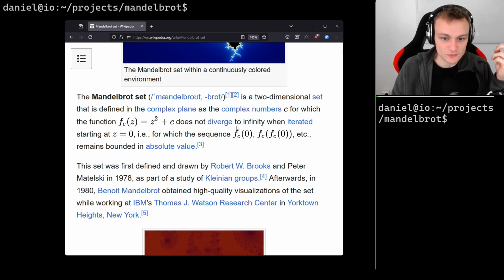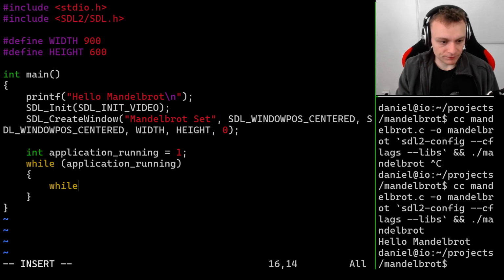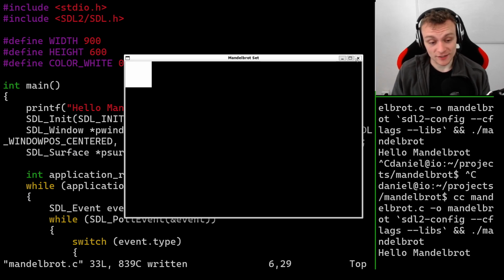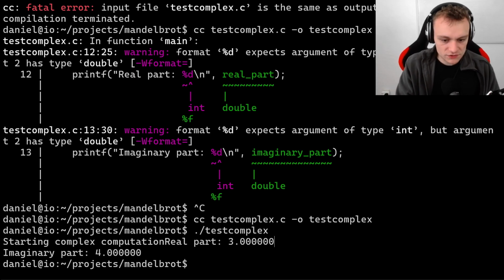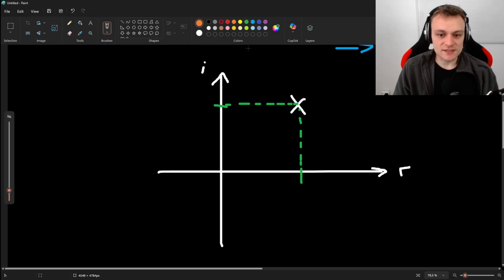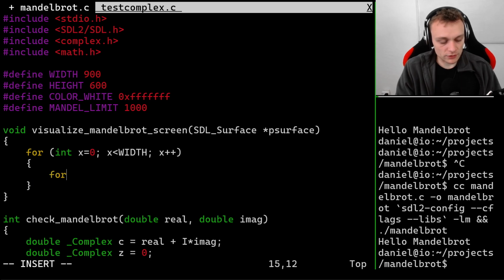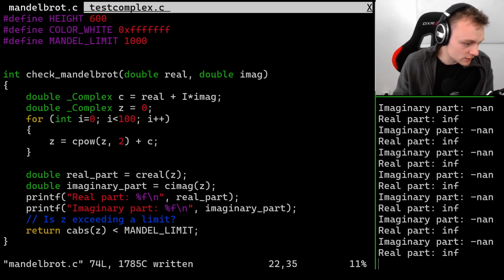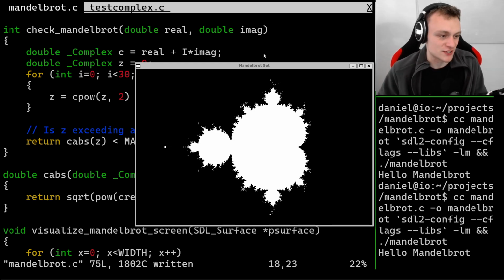Coding the Mandelbrot Set in C